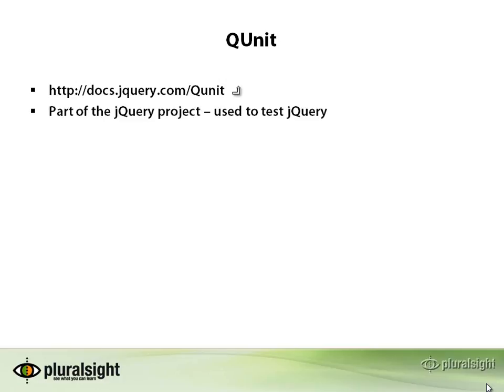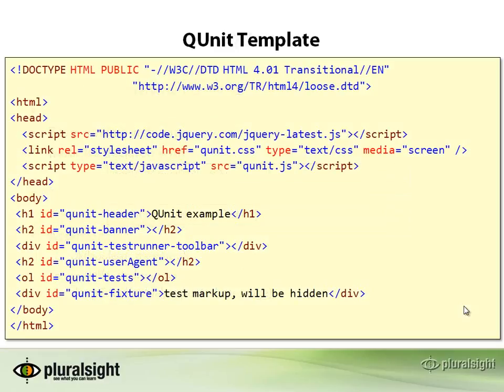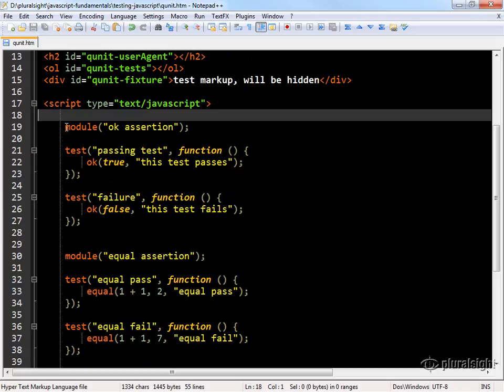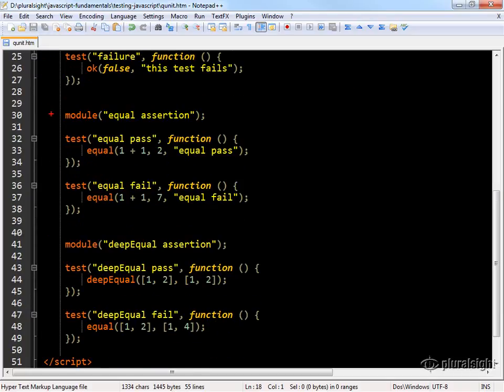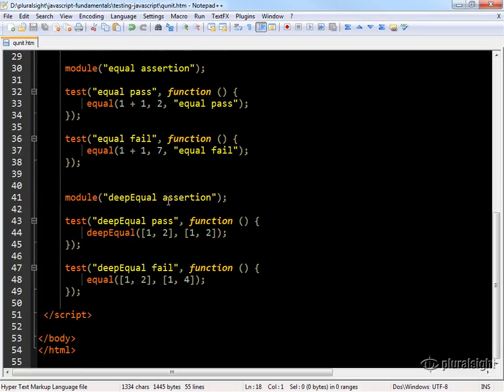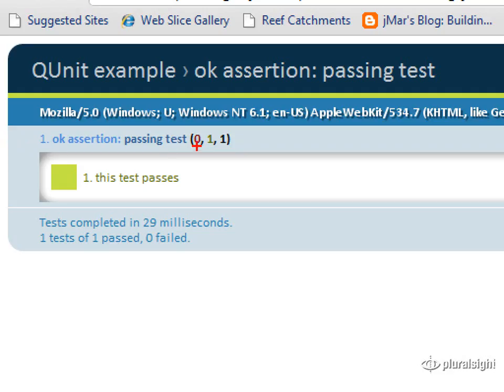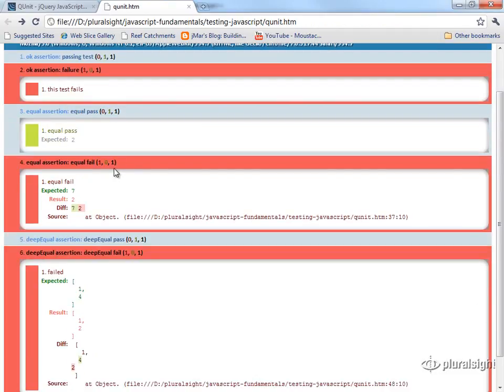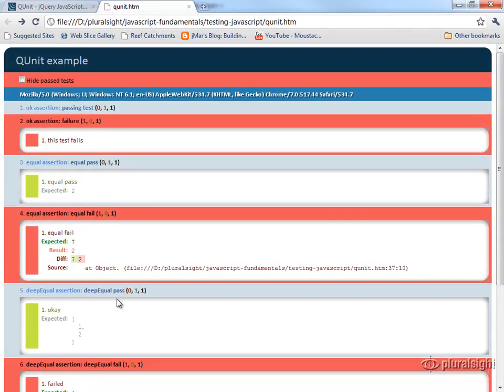03 QUnit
7. Testing JavaScript